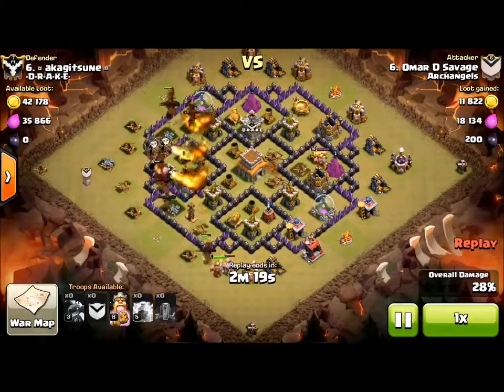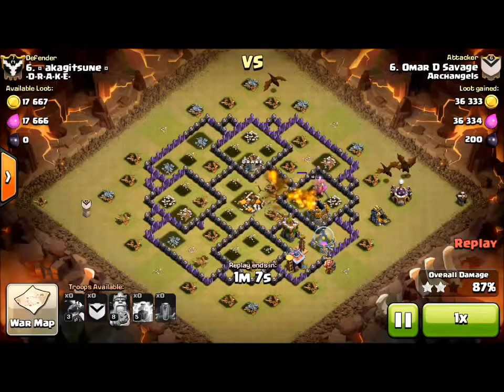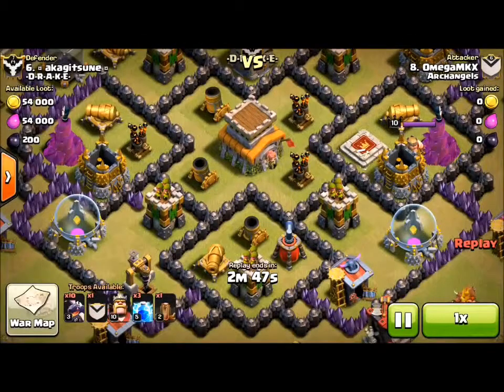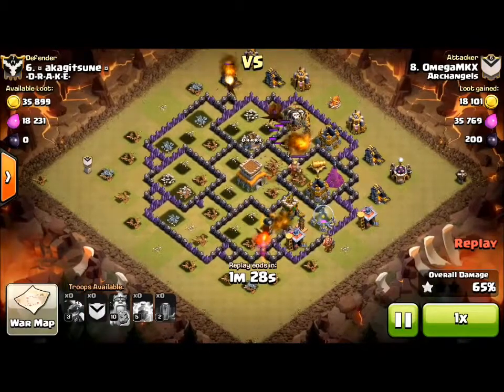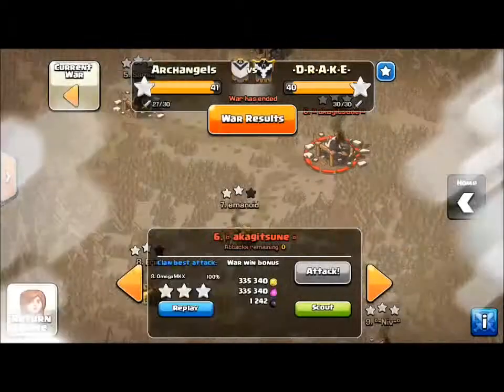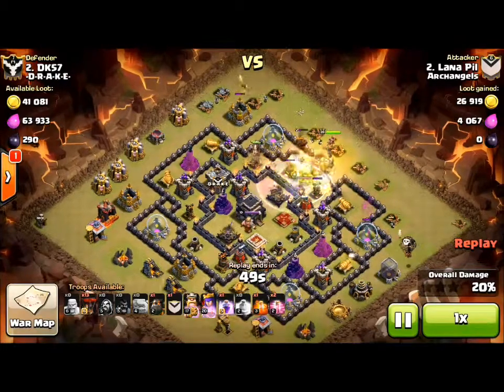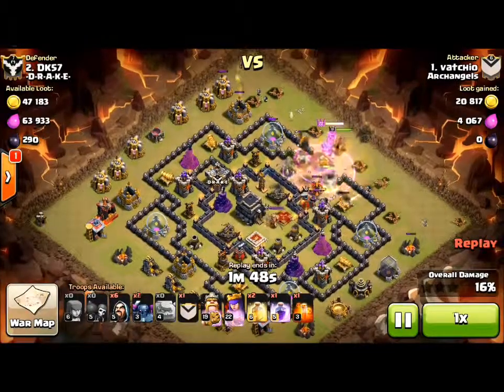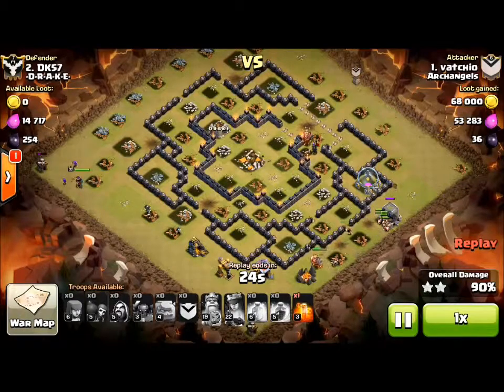war win #63 cleanup episode: Archangels vs D.R.A.K.E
in this episode I show you a th8 triple lightning/quake and cleanup of a th9 shattered golaloon cleaned up with a believe it or not a gowipe!